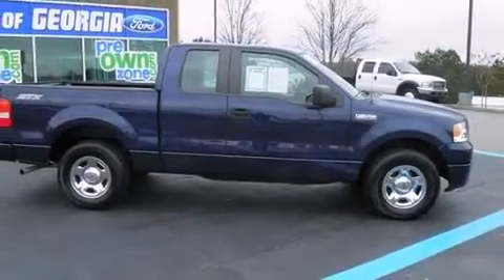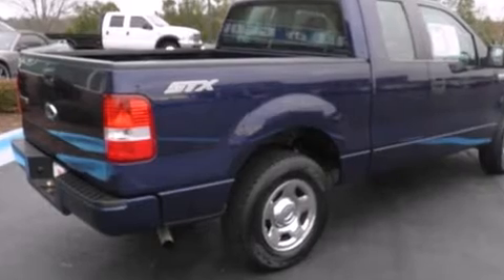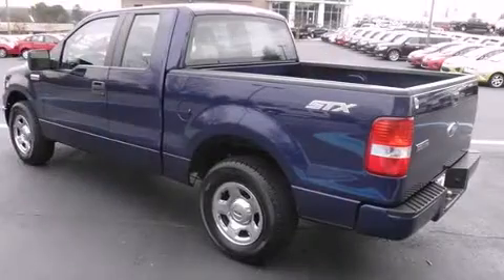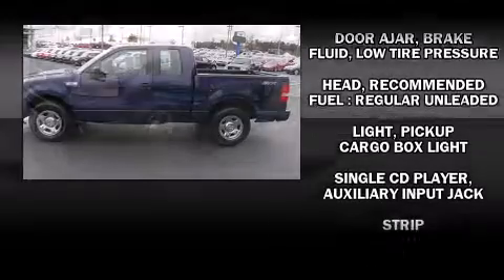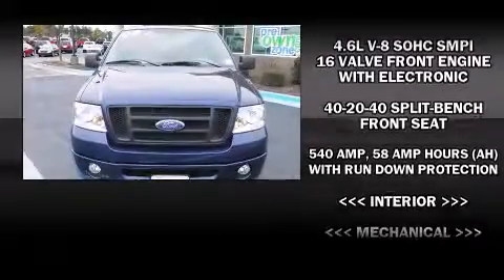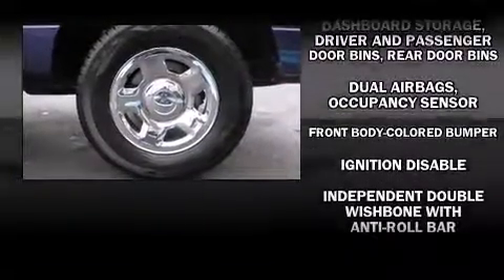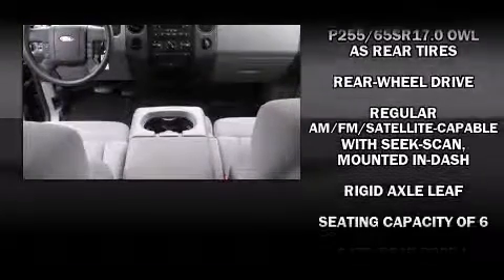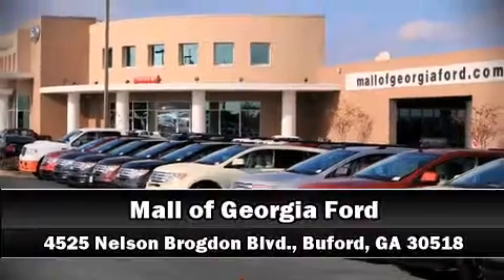2007 Ford F-150 SuperCab STX in Buford, GA 30518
4525 Nelson Brogdon Blvd.

Outstanding design defines the 2007 Ford F-150. A 4.6 liter V-8 engine pairs with a sophisticated 4 speed automatic transmission, providing a smooth and predictable driving experience. Top features include a split folding rear seat, variably intermittent wipers, a rear step bumper, air conditioning, tilt steering wheel, and more. Audio features include an AM/FM radio, and 4 speakers, providing excellent sound throughout the cabin. Ford also prioritized safety and security by including: dual front impact airbags, ignition disabling, and 4 wheel disc brakes with ABS. We have a skilled and knowledgable sales staff with many years of experience satisfying our customers needs. We'd be happy to answer any questions that you may have. Stop by our dealership or give us a call for more information.